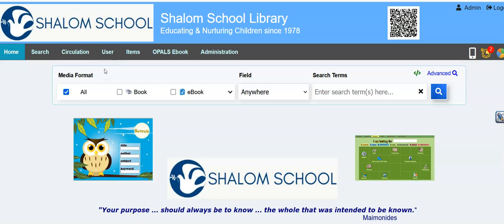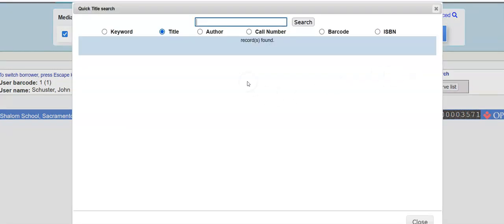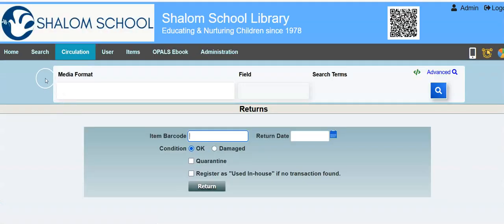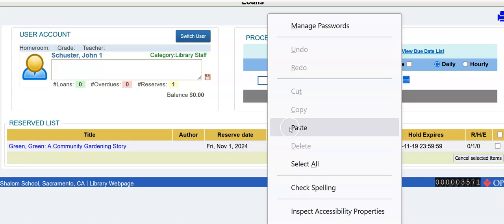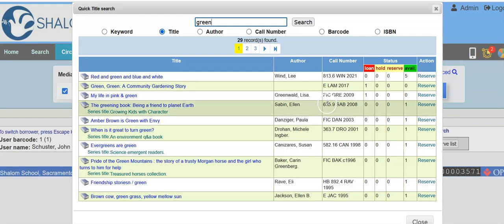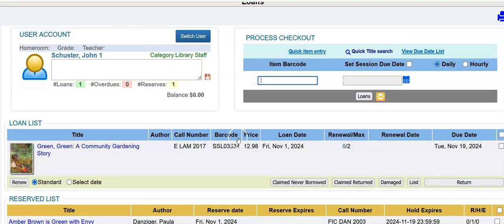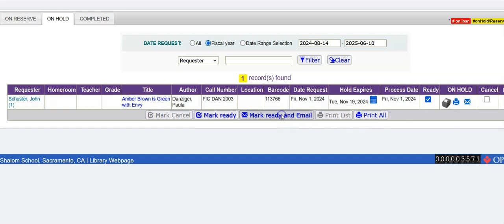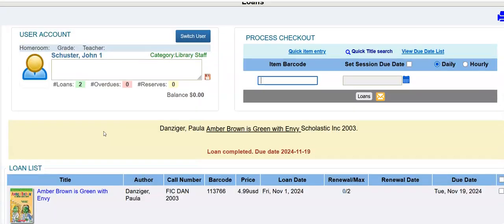Placing Holds and Reserves